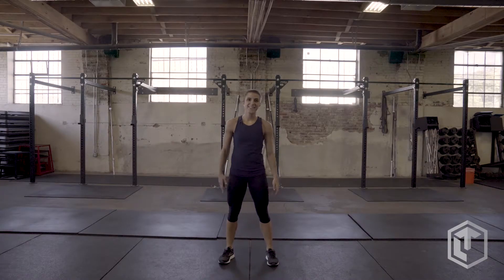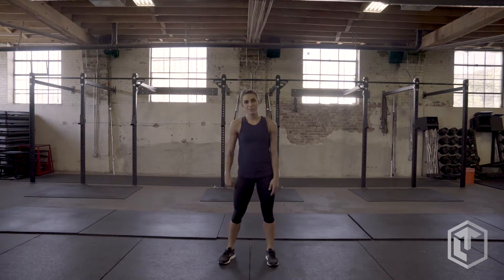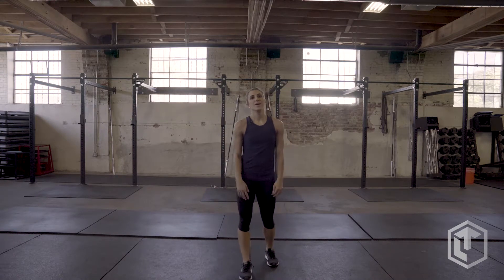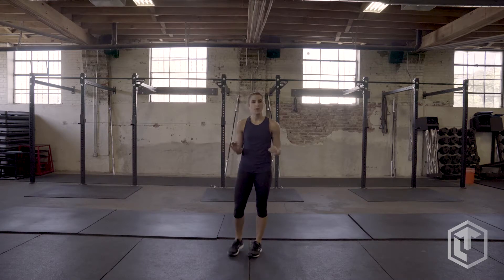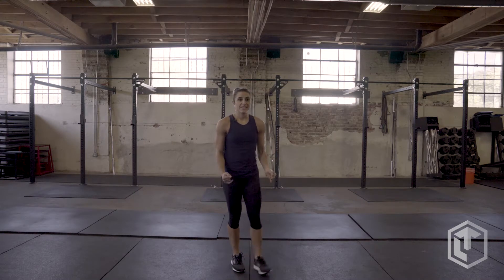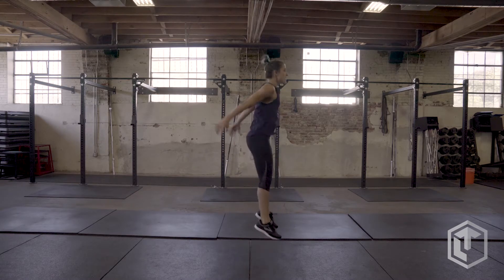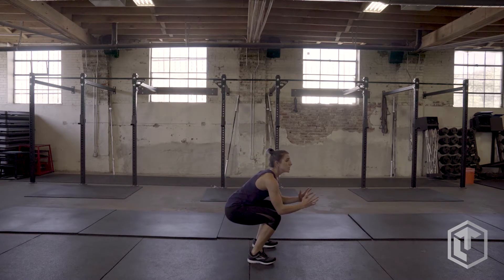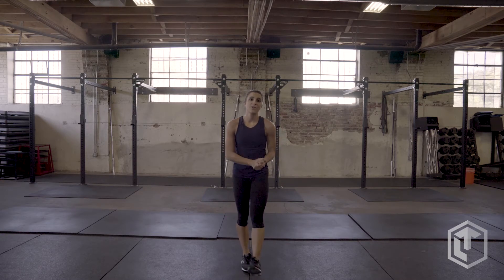Tara's Tips - Squat Jumps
Take up space in a powerful fitness community.
Try Broads for 7 days free and surprise yourself with what’s possible